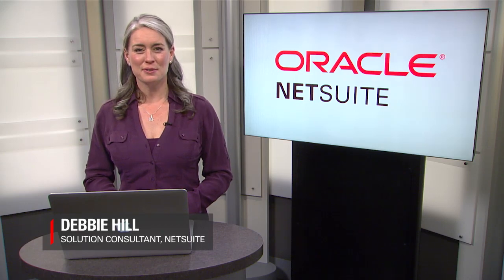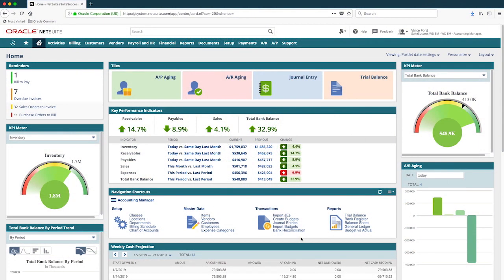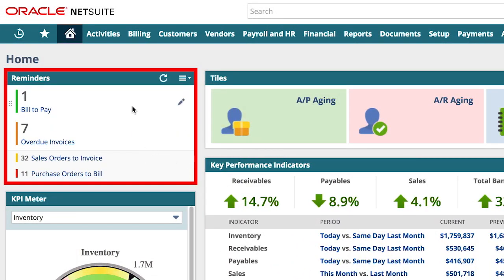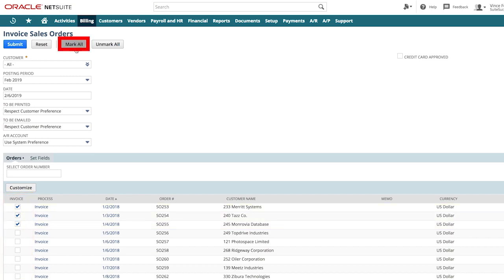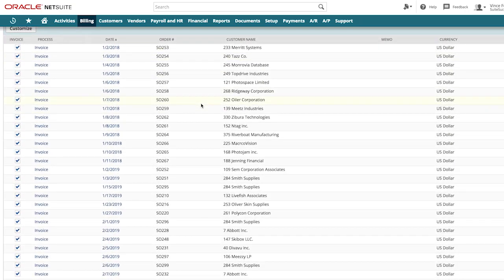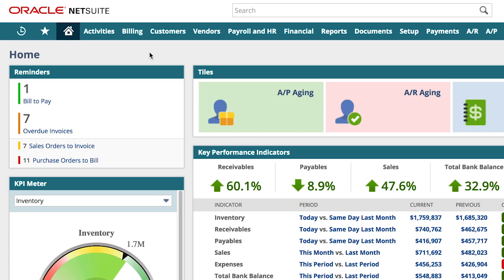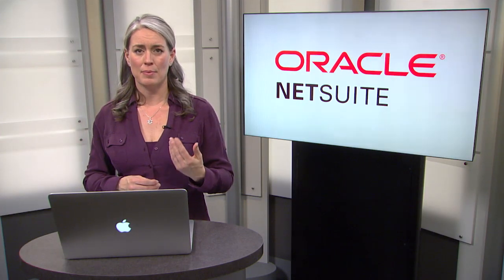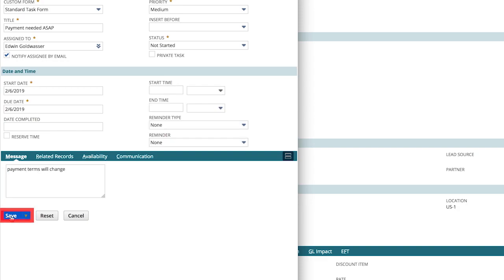NetSuite SuiteSuccess for Wholesale Distribution: Accounts Receivable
Learn how to process accounts receivable in NetSuite. This demo walks through the SuiteSuccess approach based upon leading practices, assuming the role of the accounting manager who is tasked with processing payments. Watch how NetSuite makes it possible.